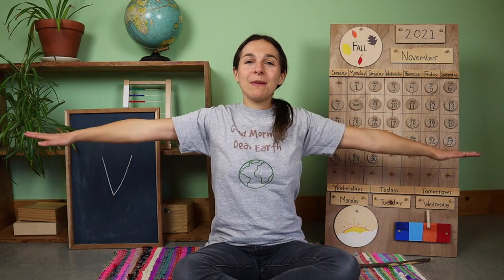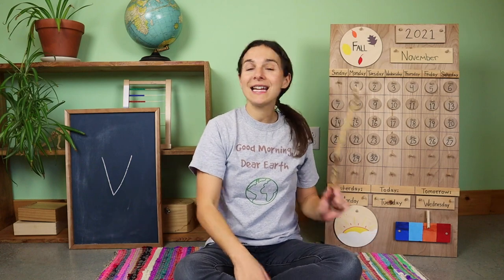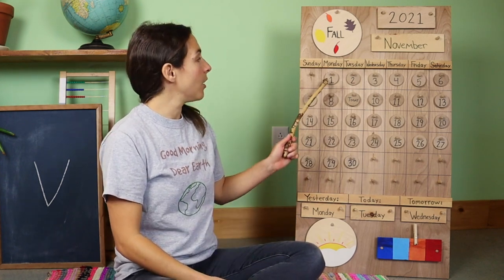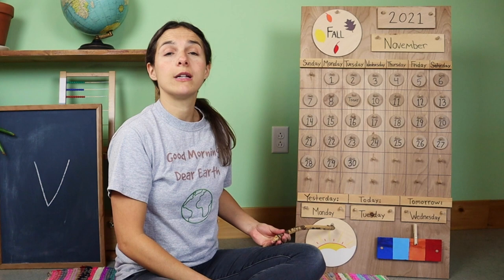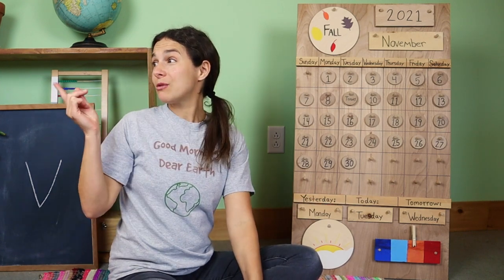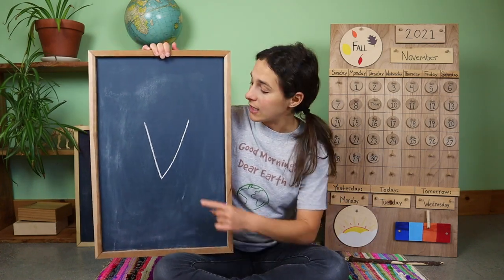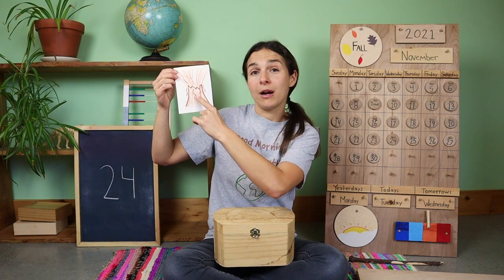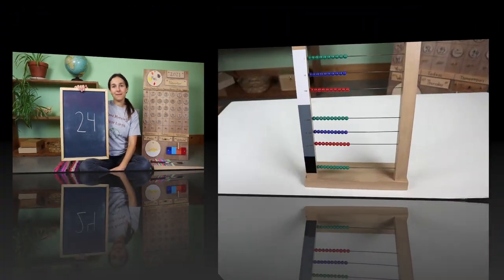Tuesday - Preschool Circle Time - Stories & Poems (11/9)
Work Tray Materials: sensory bottle: a plastic bottle full of water, glitter, star sequins and blue food coloring (optional)

Join me every Monday-Friday for my FREE Preschool circle times that include a review of the calendar and weather; letter, number, and shape recognition; theme-based content with Montessori and Reggio-inspired work tray activities, and plenty of songs to engage young children.  This week we're exploring storytelling and poetry.